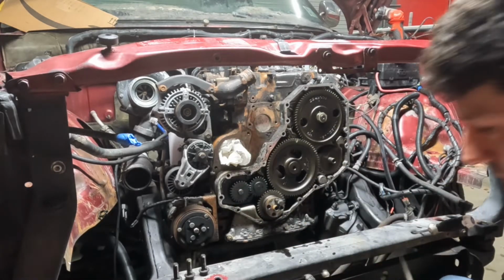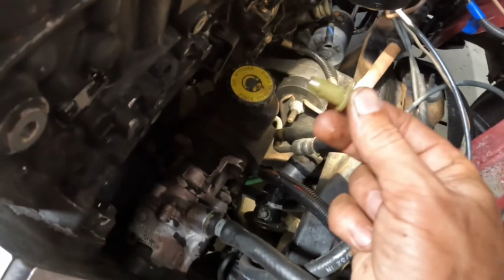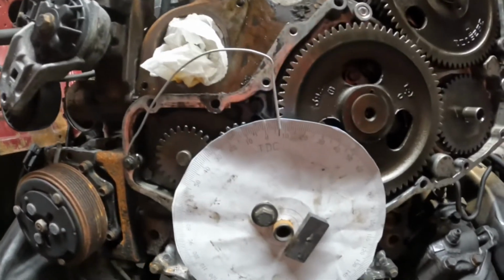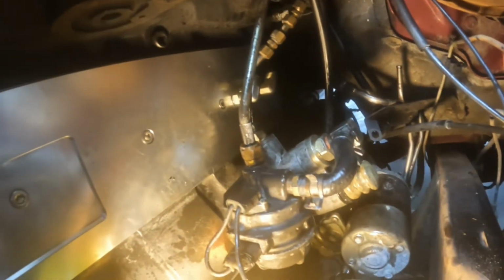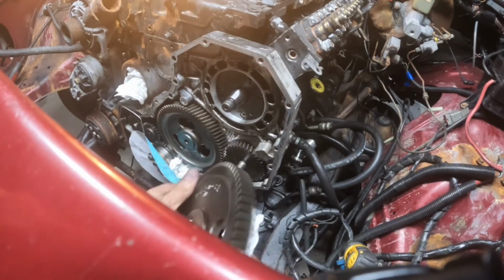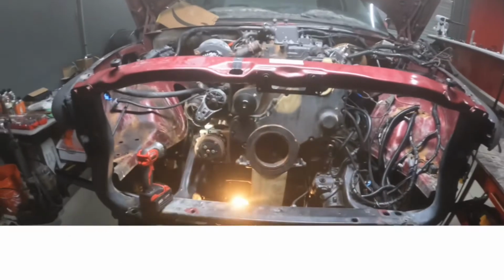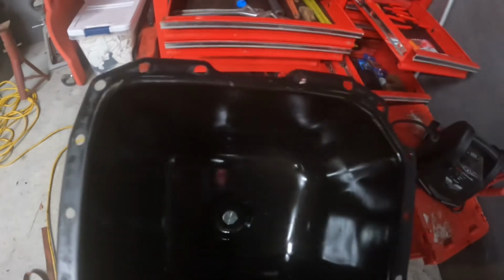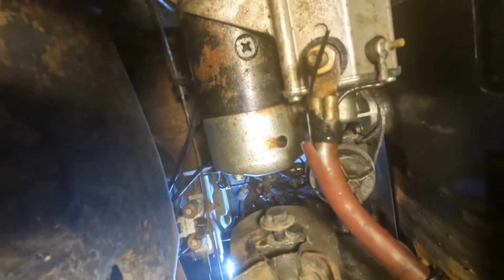2Gen Cummins 12v Advanced-Timing-Tapper Cover-Front Main Seal-Oil Pan Gasket #4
Replaced and up Grade
Advanced timing to 19.5
Tapper cover upgrade
Front main seal changed
Oil Pan Gasket replaced